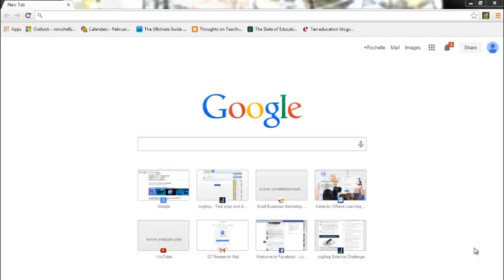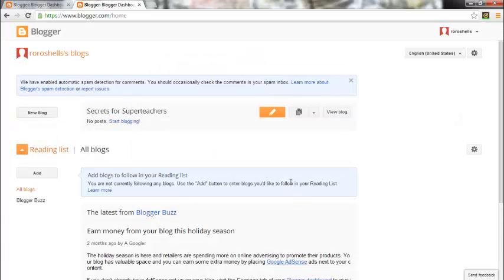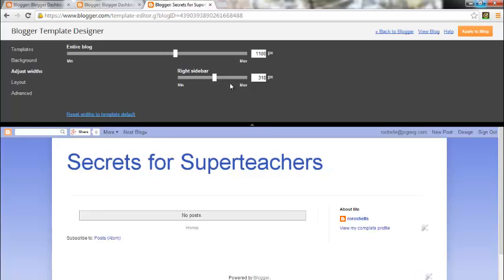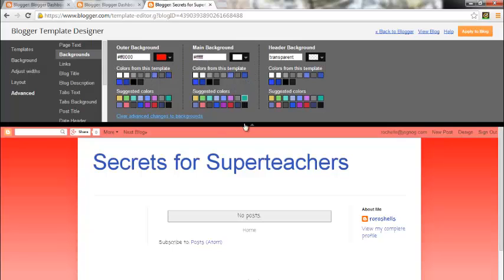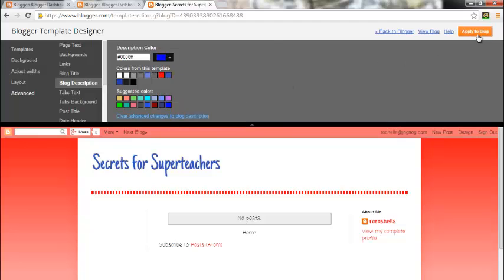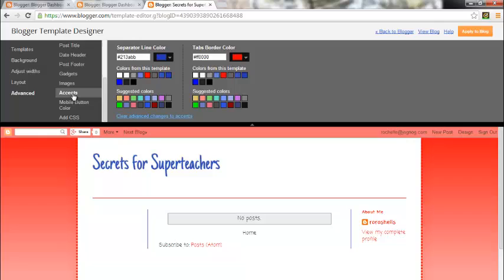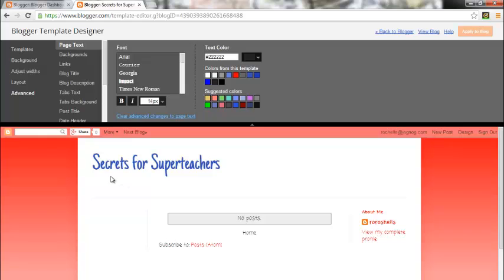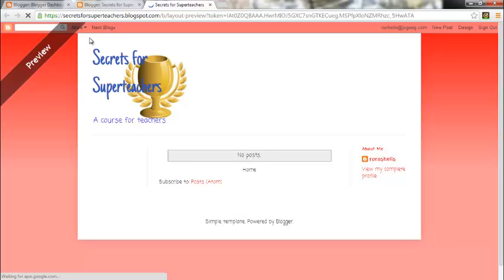How to Set Up and Design Your Blog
Learn how to create your blog design template using Blogger.